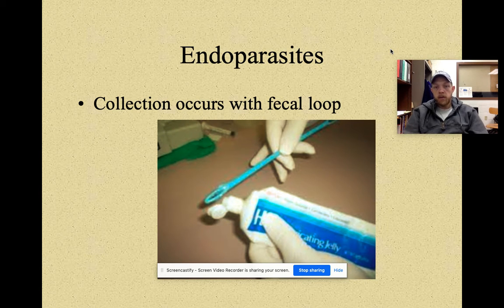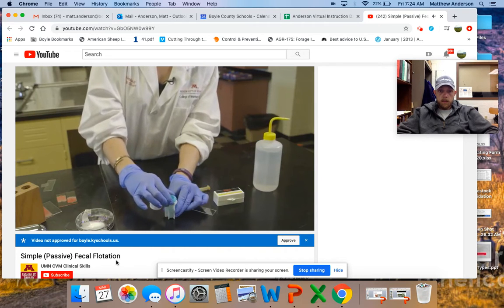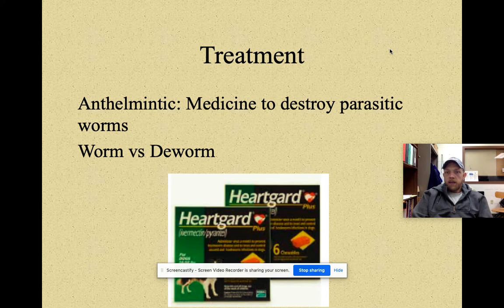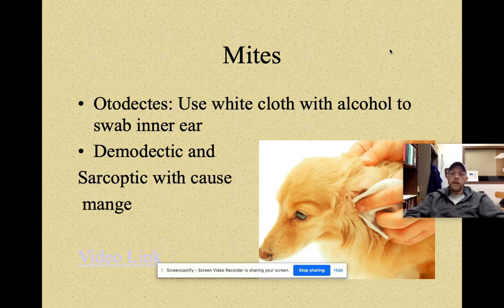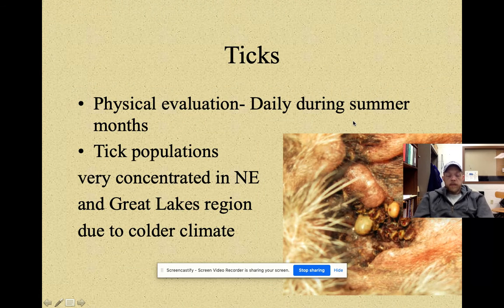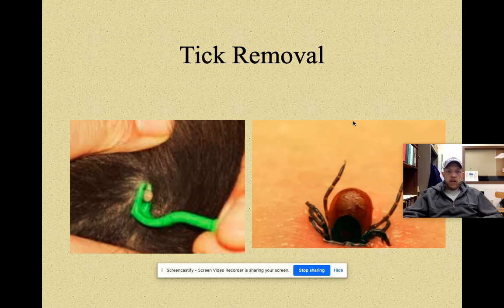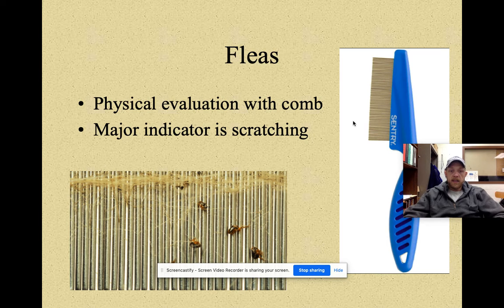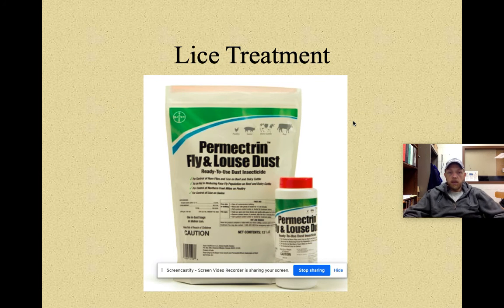Parasites Wrap Up NTI 7